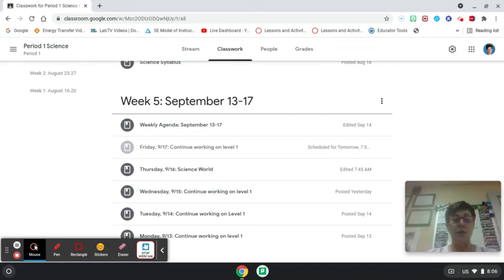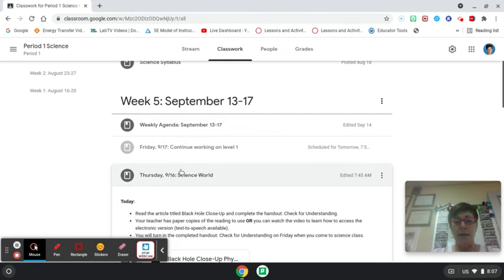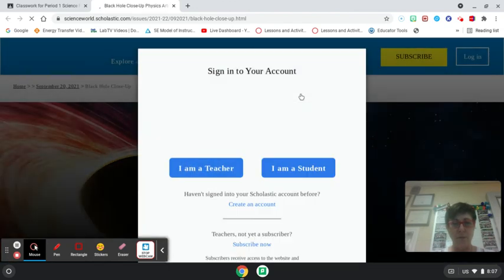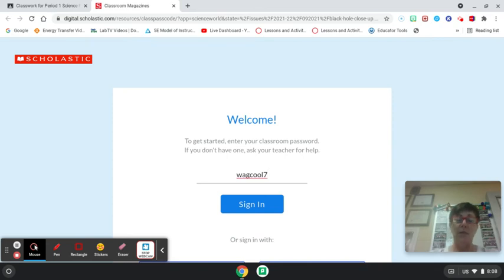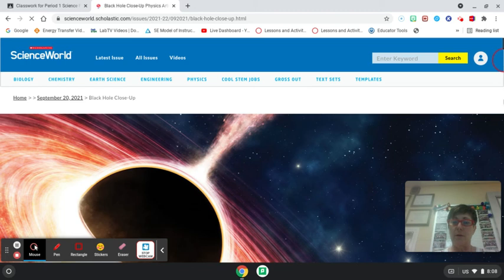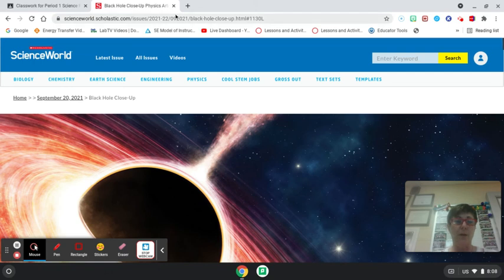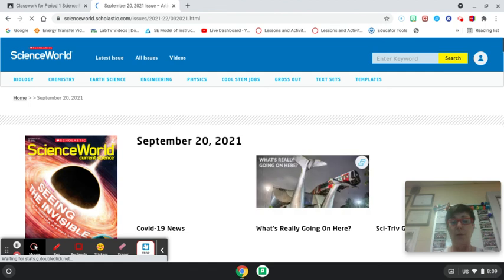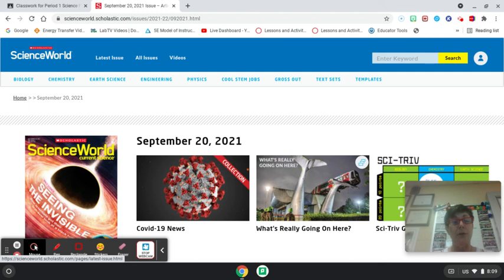How to get into Science World